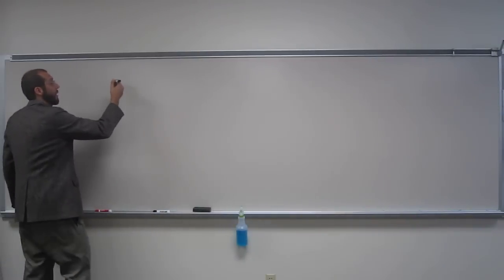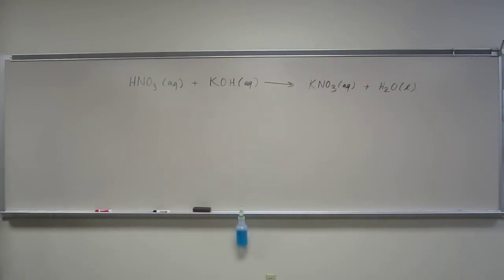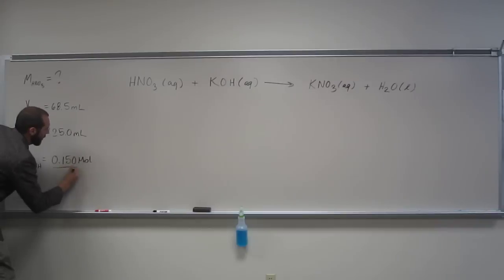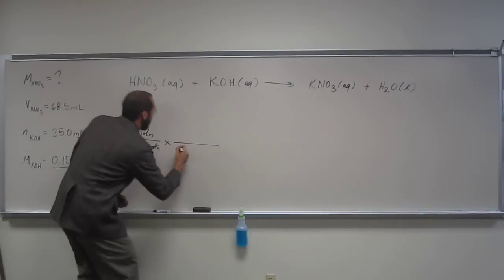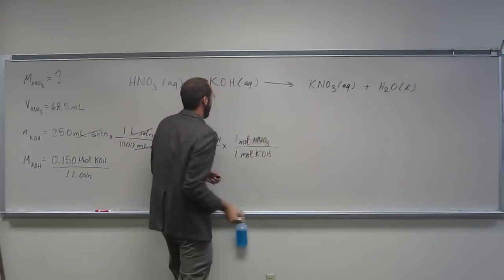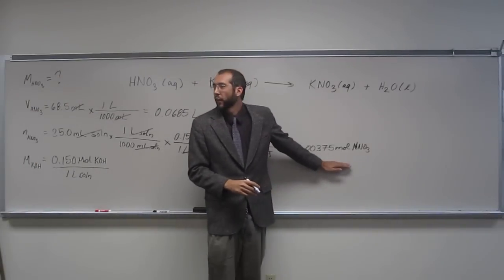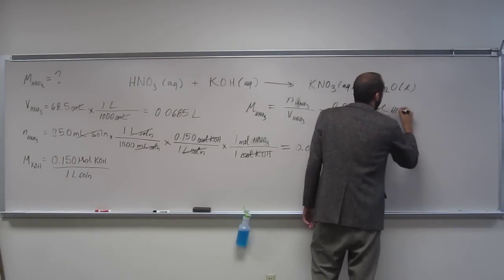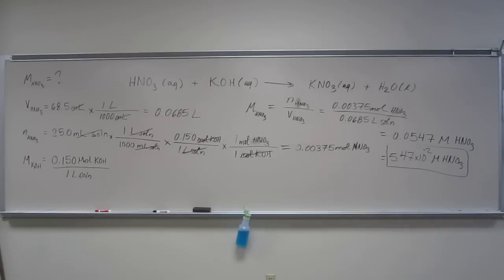Acid-Base Titration Stoichiometry Calculation 001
What is the molarity of an HNO3 solution if 68.5 mL is needed to react with 25.0 mL of 0.150 M KOH solution?